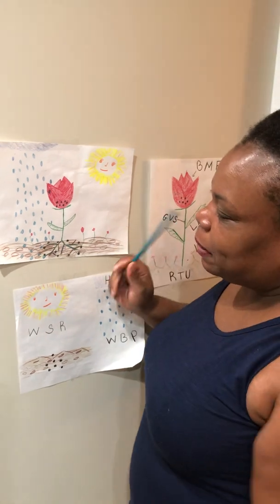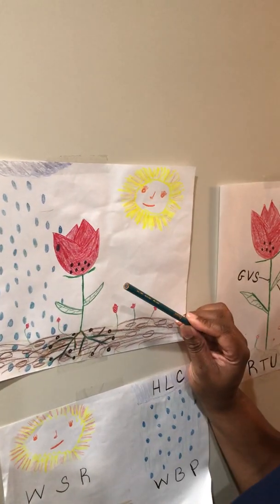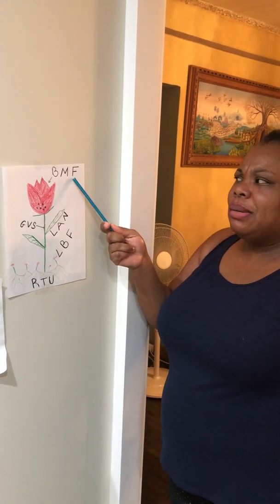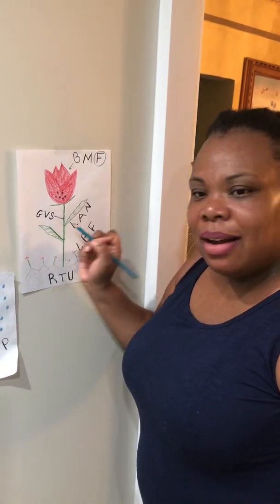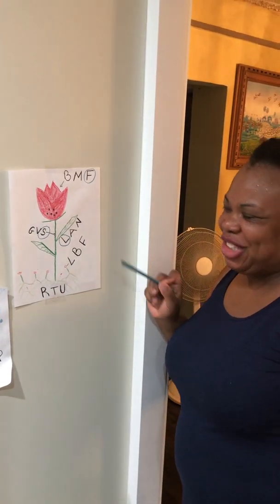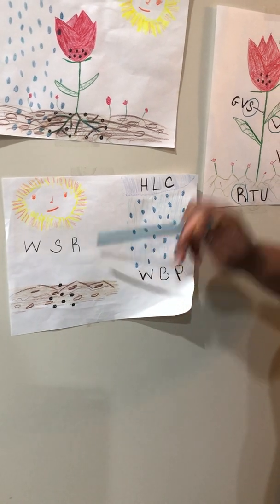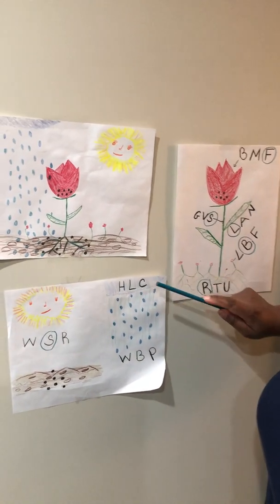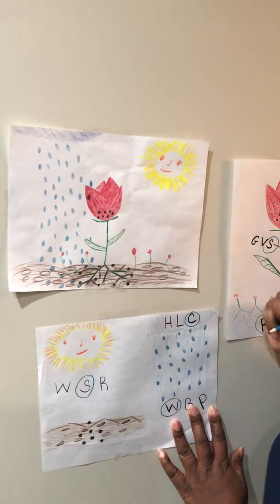Ms. St.Jean Letter Sounds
Ms. St. Jean Explores Letter-Sounds